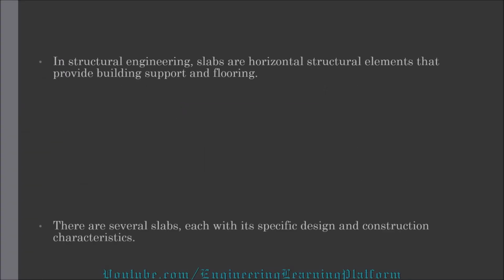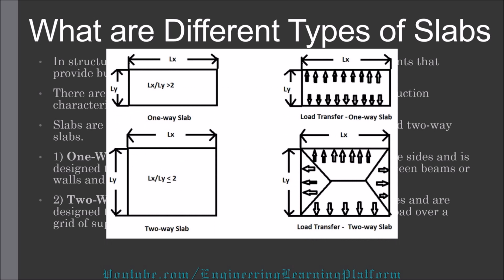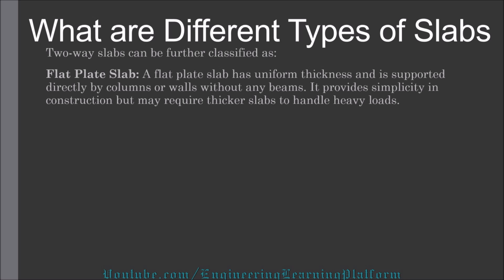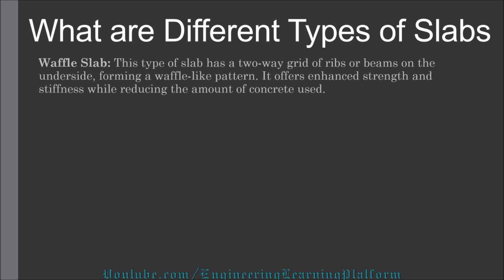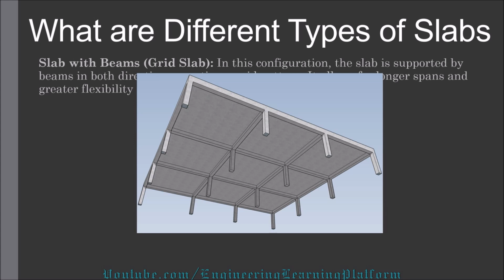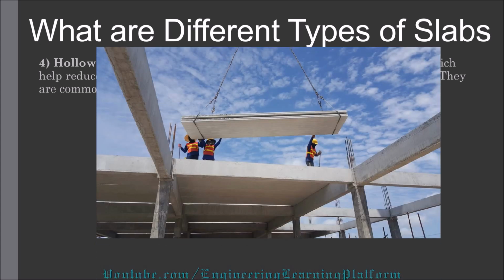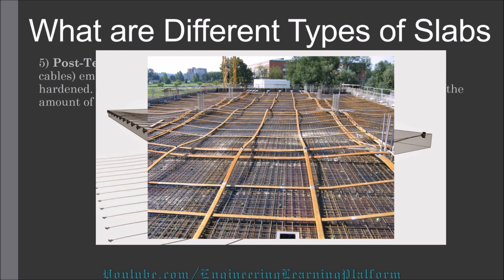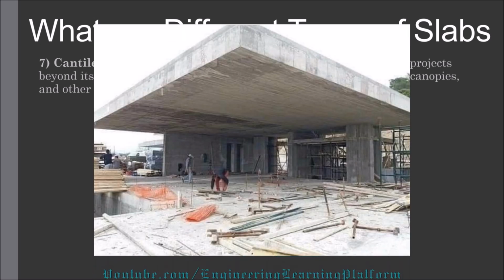What are the Different Types of Slabs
What are Different Types of Slabs

ETABS PROFESSIONAL COURSE (Includes slab designs)

Slab Structures
Types of Building Slabs
Concrete Slabs
Comparing Slab Designs
Construction Methods
Architectural Elements
"Exploring Different Types of Slabs: A Comprehensive Guide"
"Types of Building Slabs: Concrete, Post-Tensioned, and More"
"Comparing Slab Designs: A Deep Dive into Different Construction Methods"
🏗️ Discovering the Diversity of Building Slabs: Exploring Different Types 🏗️

Welcome to a captivating journey through the world of construction and architectural marvels! In this enlightening video, we delve into the realm of building slabs and unveil the fascinating array of options that shape the foundation of modern structures.

📺 In this video, you'll embark on a voyage of knowledge:
🔹 Understanding the significance of various slab types in construction.
🔹 Exploring concrete slabs and their versatile applications.
🔹 Unveiling the strength and innovation behind post-tensioned slabs.
🔹 Comparing and contrasting different designs, including flat slabs, ribbed slabs, and more.
🔹 Insight into how each type addresses load distribution and structural requirements.
🔹 Real-world examples that showcase the practicality of different slab choices.

🏢 Whether you're an aspiring architect, an engineering enthusiast, or simply curious about the engineering marvels that support our modern world, this video is your gateway to comprehending the intricate art of slab construction.

🔗 Dive into a world of architectural ingenuity and engineering excellence.